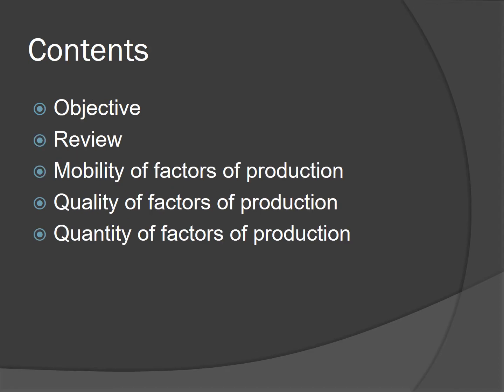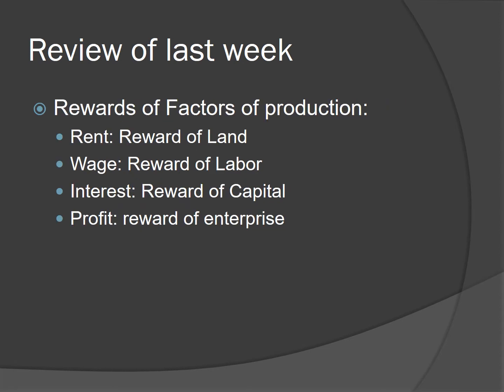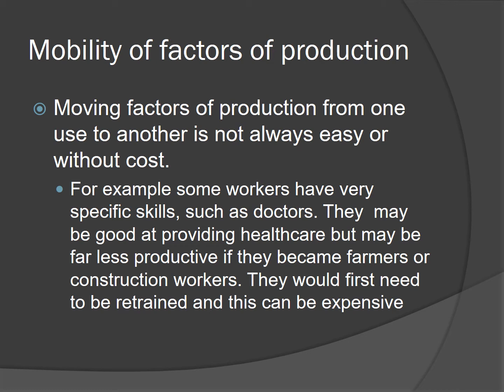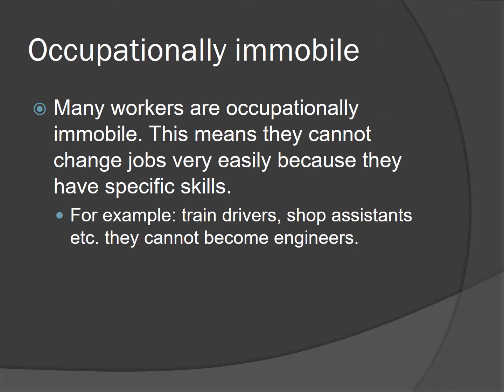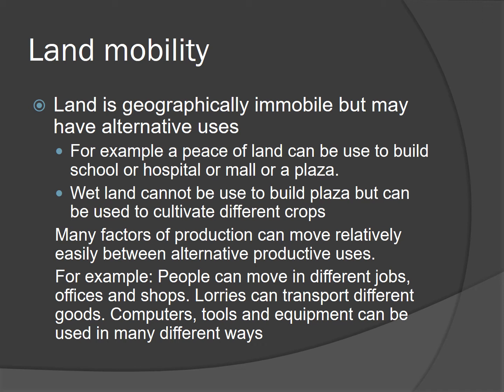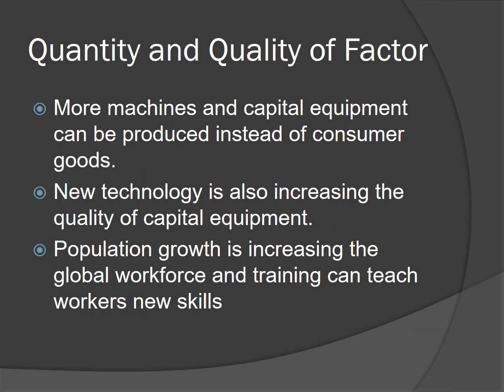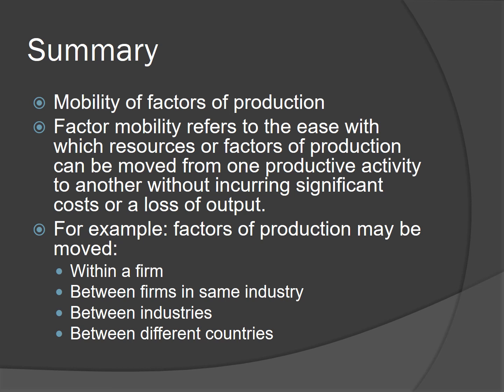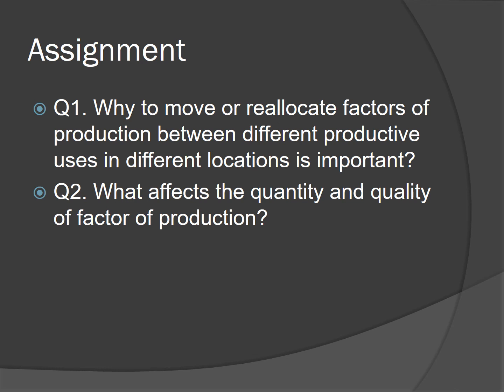Week 4 27 Apr to 01 May 2020 Class C1 Economics Lesson